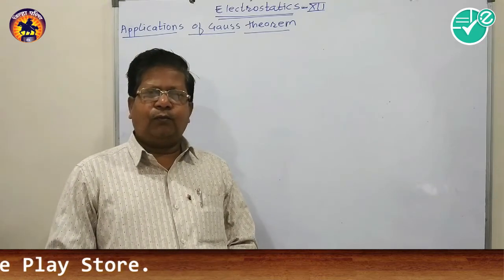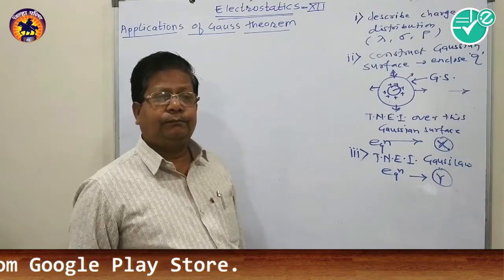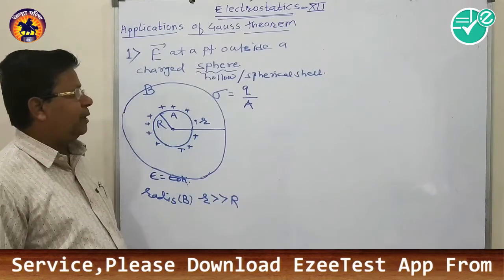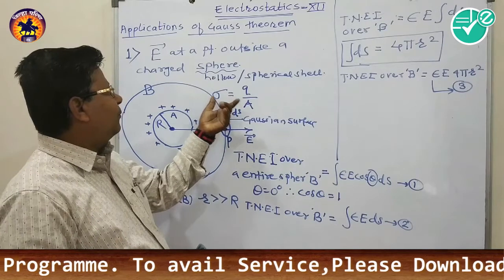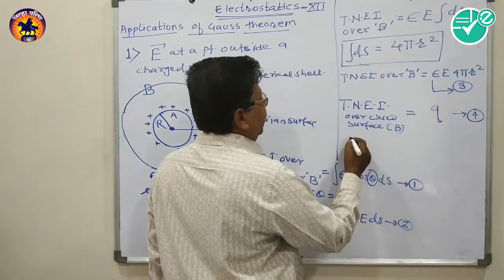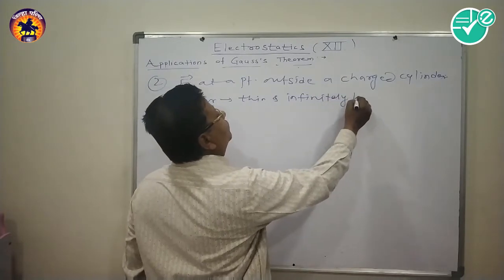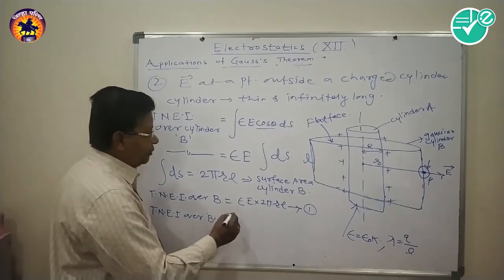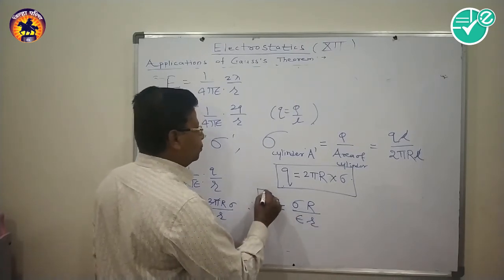Physics|Ch-10|Electrostatics|4 Application of Gauss Law|12th|K.K.Thakur